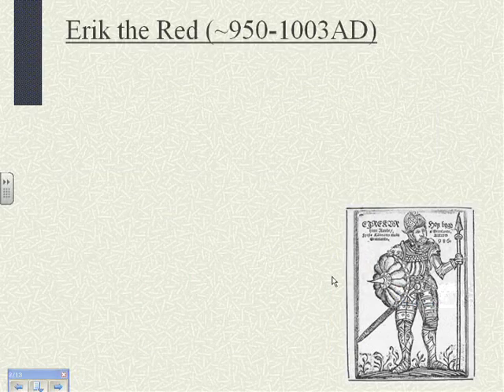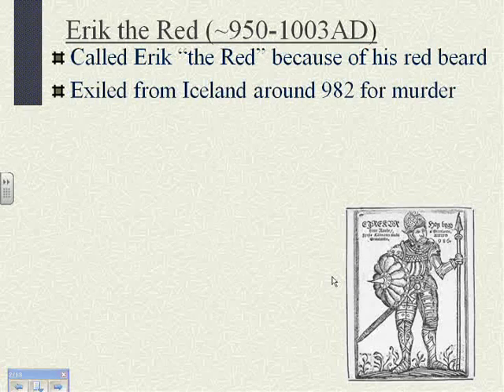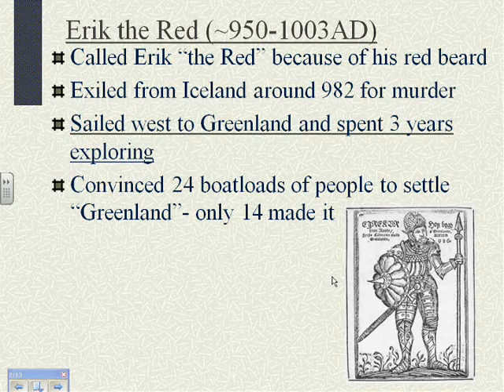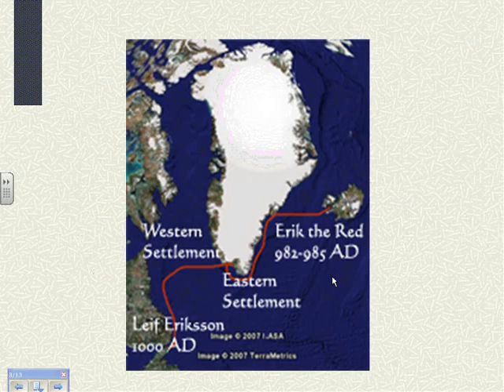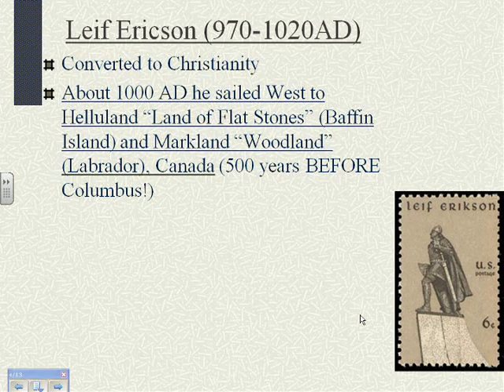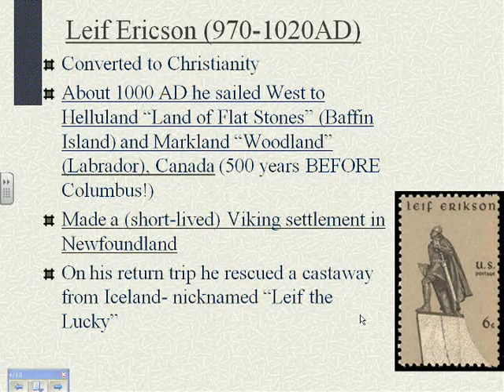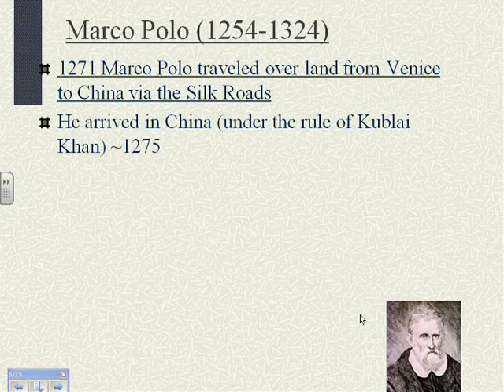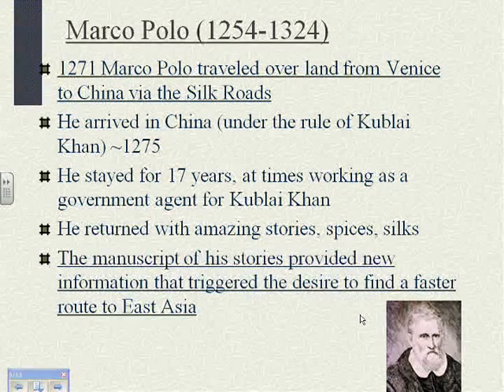Part I Age of Explorations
This is the first half of Ms. Van Cleef's lecture about the Age of Explorations.